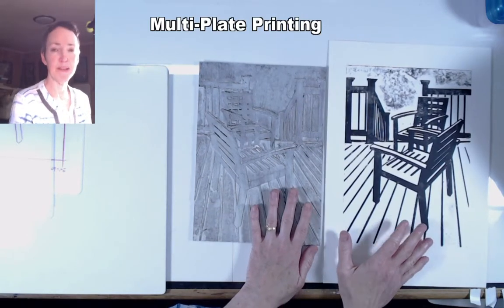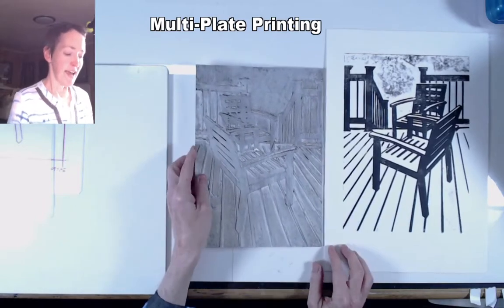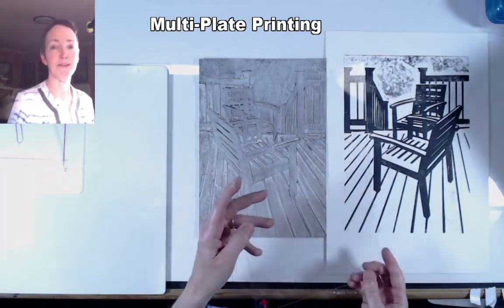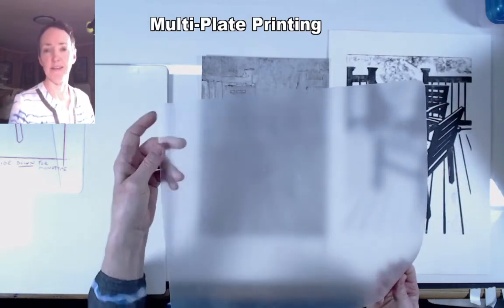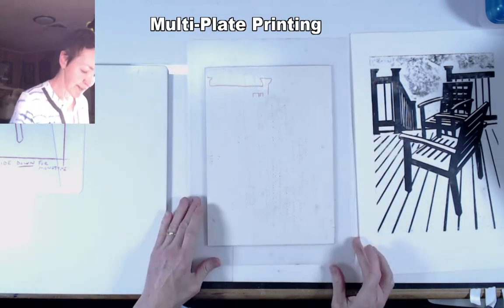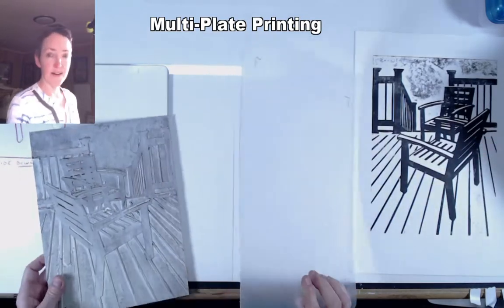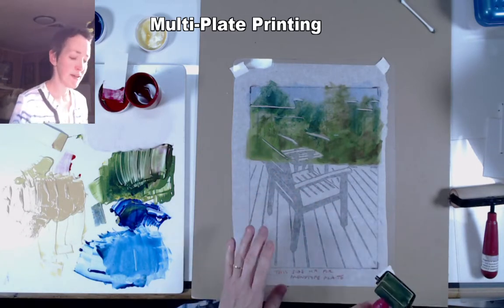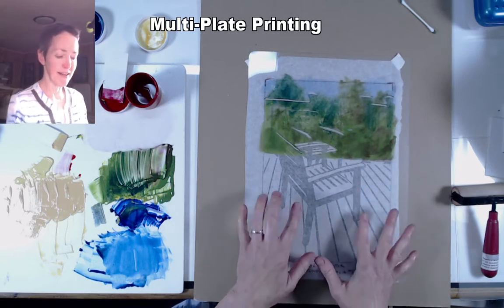6i Multi-Plate Registration and Printing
This video walks you through how to plan a simple registration system that helps ensure that your multiple plates all line up on the printing paper. Then watch as I print a color monotype plate and a black and white relief block together to create a unique monoprint.